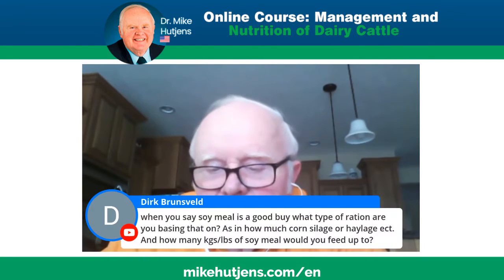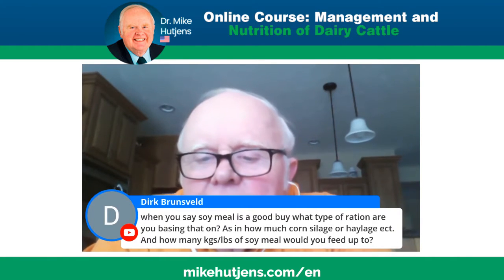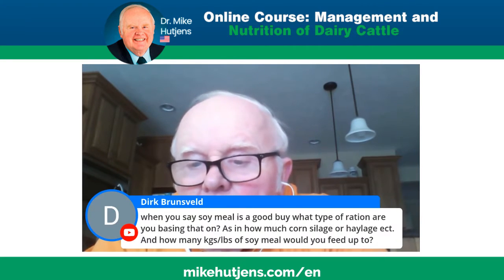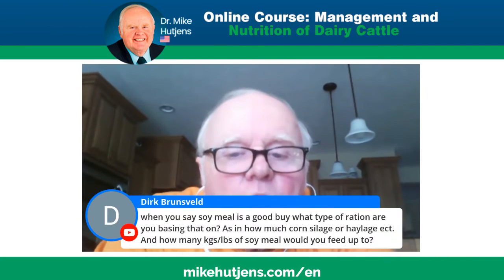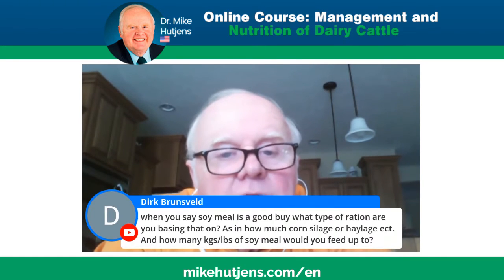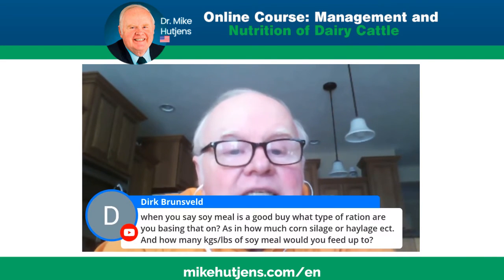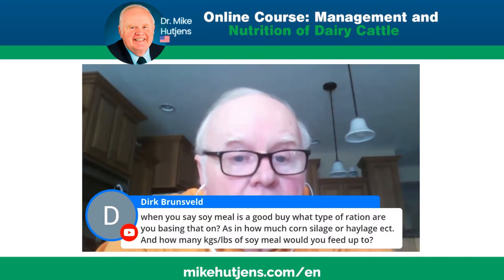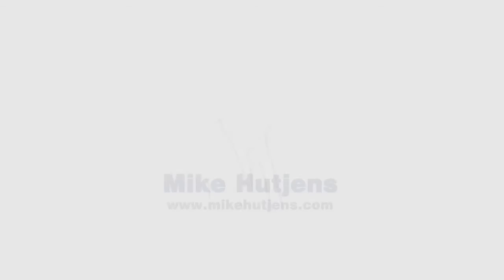Soybean Meal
Dr. Hutjens answers your student's question during a live class in this video.

The question is, "When you say soy meal is a good buy what type of ration are you basing that on? As in how much corn silage or haylage ect. And how many kgs/lbs of soy meal would you feed up to?""